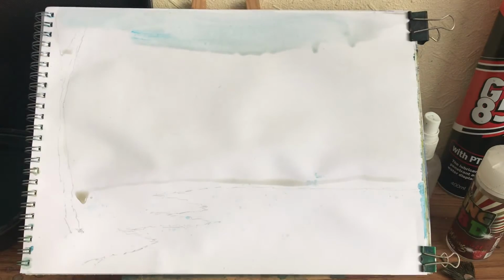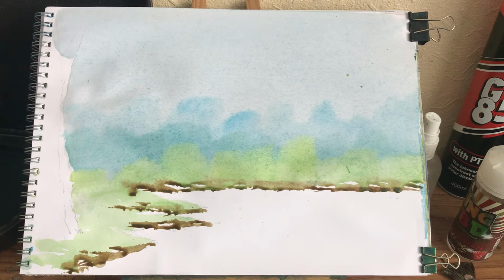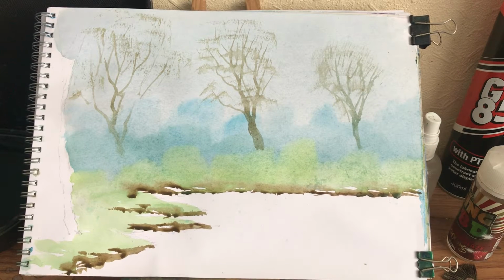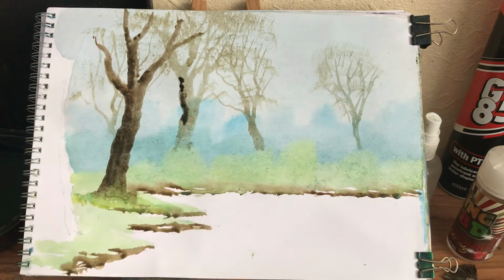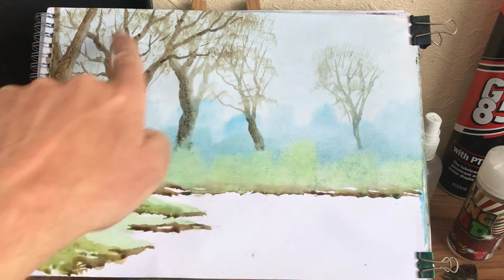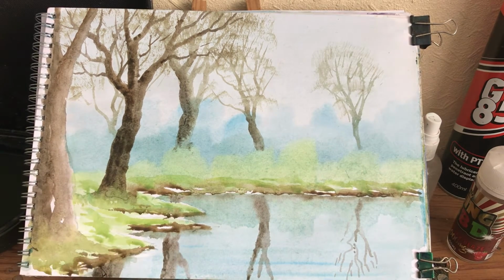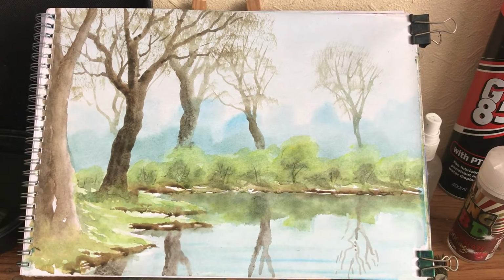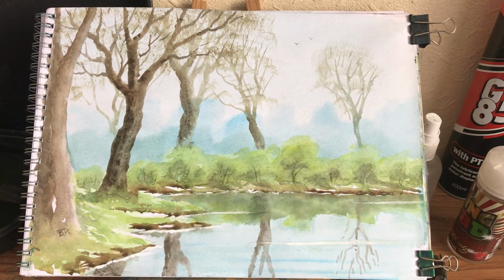Reflections watercolour painting